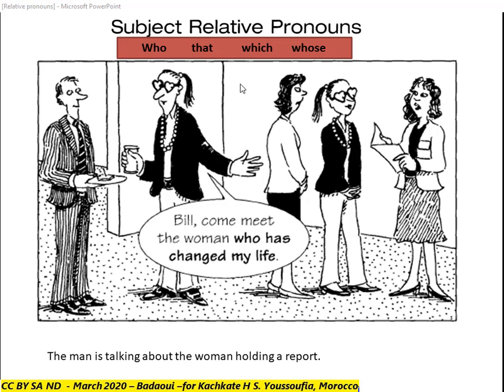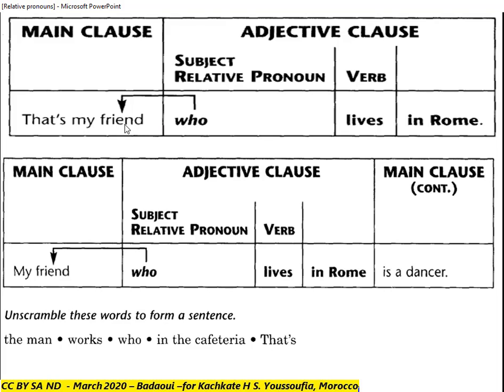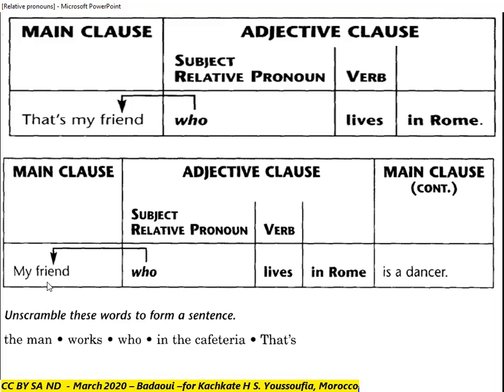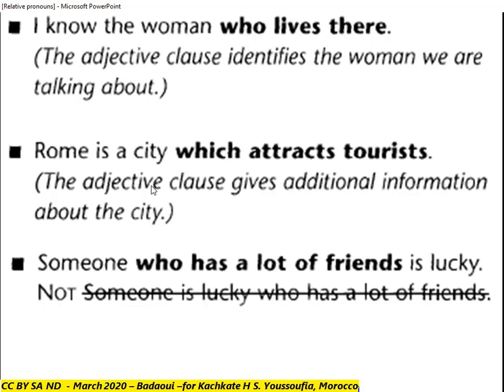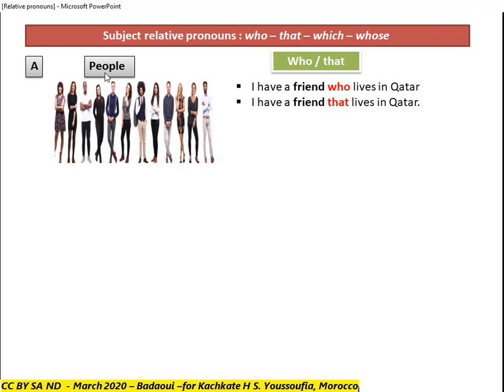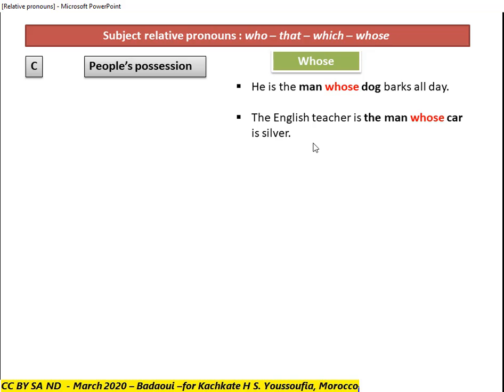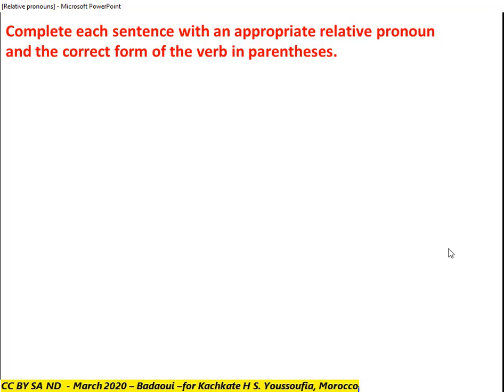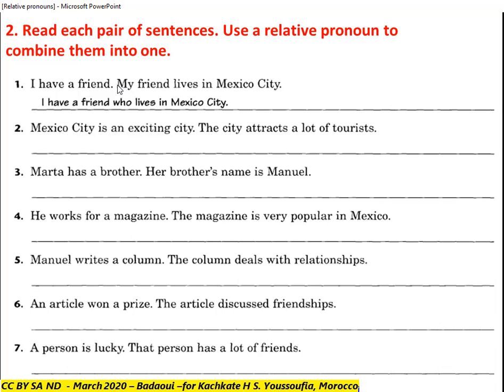relative pronouns Part 1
This is a presentation of the use of subject relative pronouns who, which, that and whose in English foreign language classrooms.